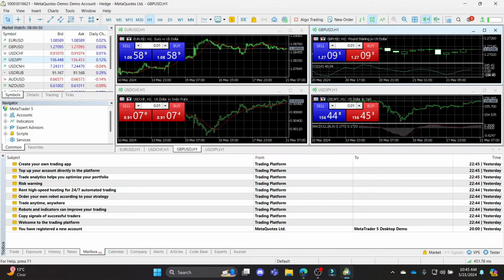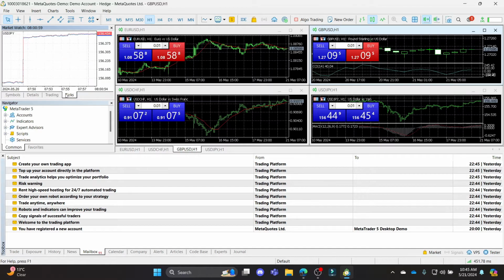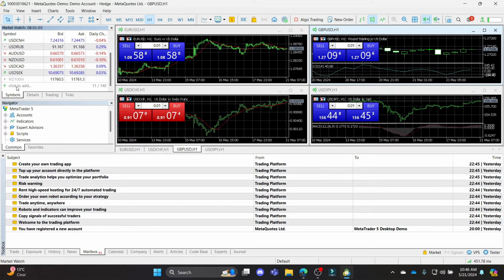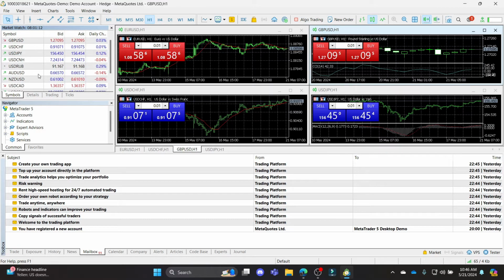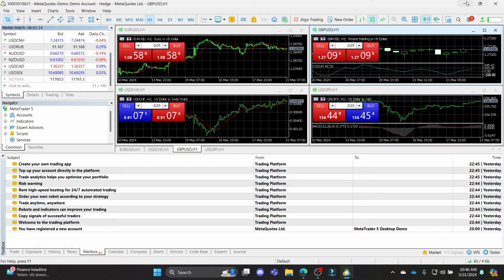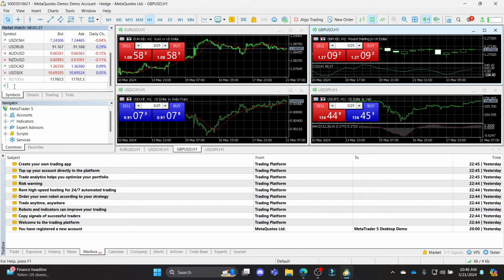How to Add Symbol in Metatrader 5 in 2024 | Metatrader 5 Tutorial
Learn how to add symbols in MetaTrader 5 in this video. Our step-by-step guide will help you add new trading instruments to your market watch list, enabling you to trade a wider range of assets.